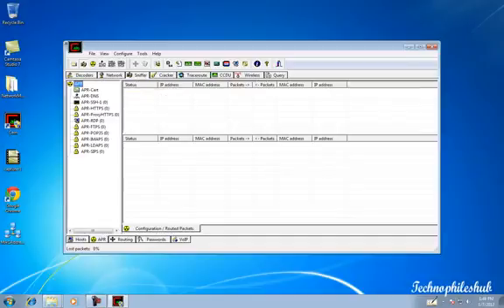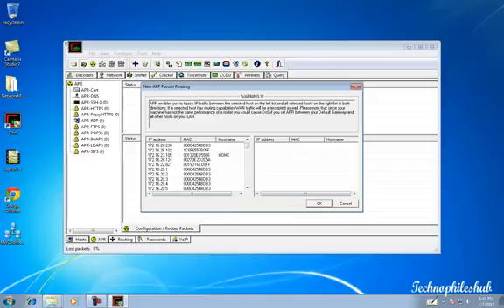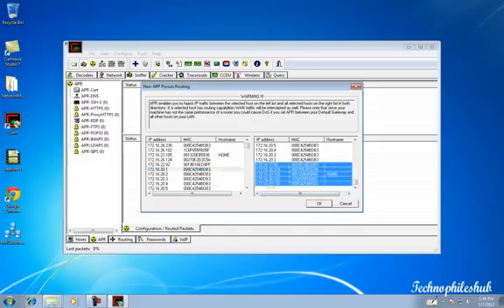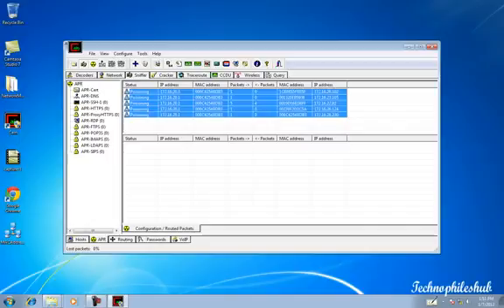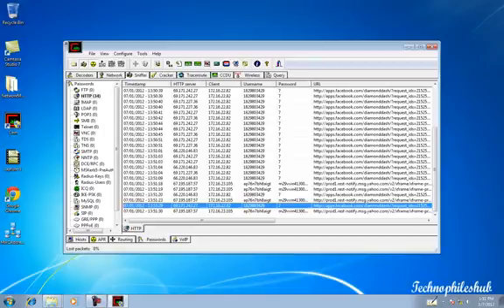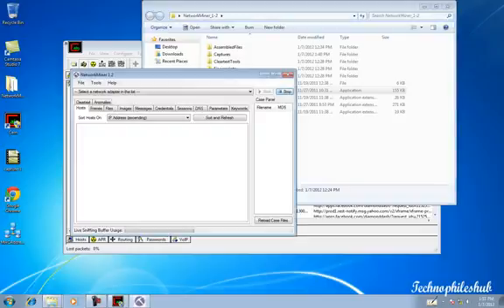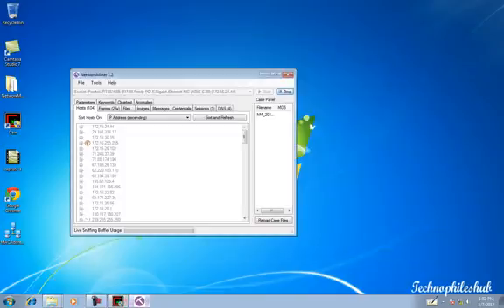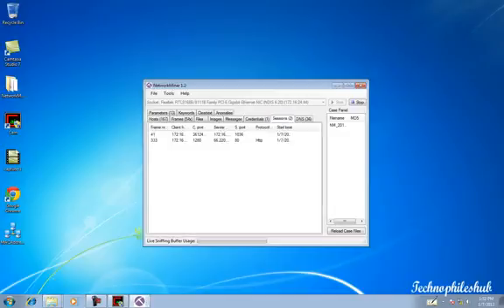the big hacker ismael 2